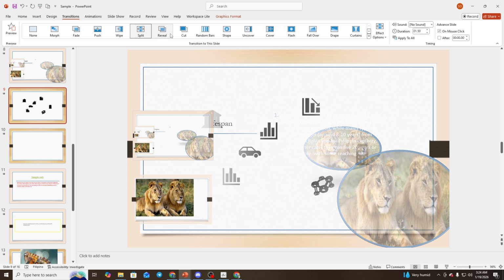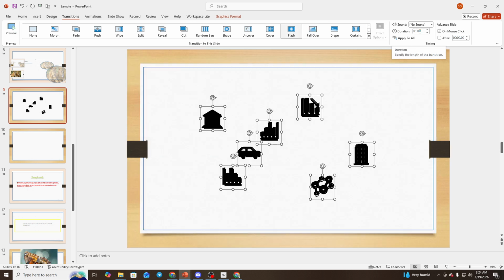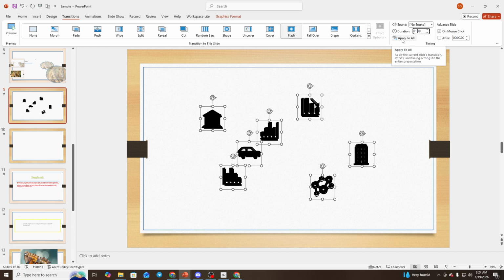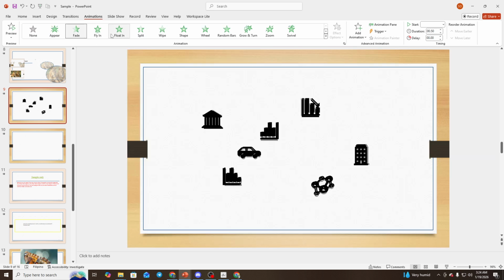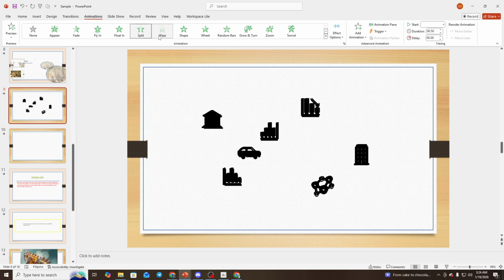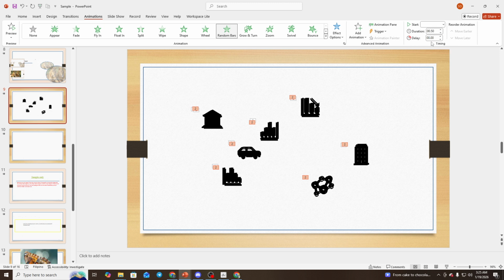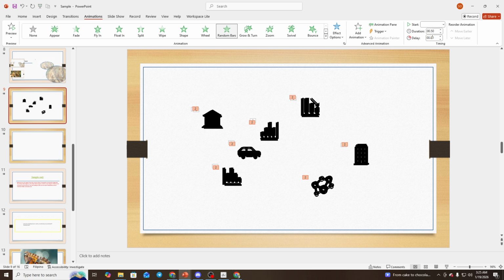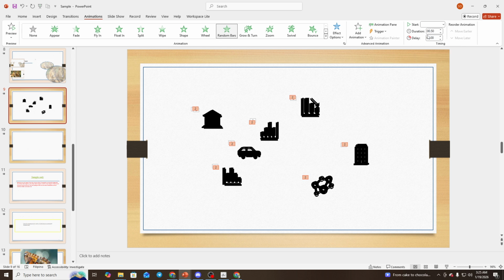How to Add with Transitions and Effects in Microsoft PowerPoint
This "powerpoint tutorial" demonstrates how to add transitions and animation effects to enhance your presentations. Learn essential "powerpoint tips" to create dynamic and engaging content, perfect for "powerpoint for beginners" looking to improve their "presentation skills". Discover "how to use powerpoint" effectively to make your "ppt slides" more impactful.